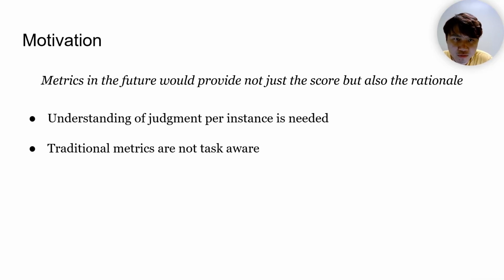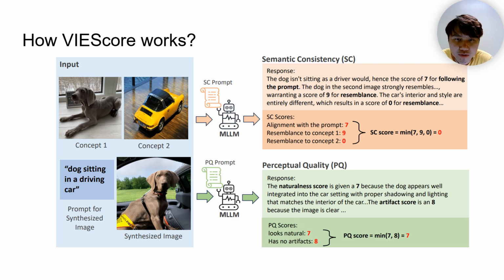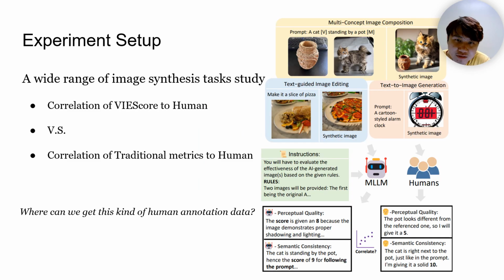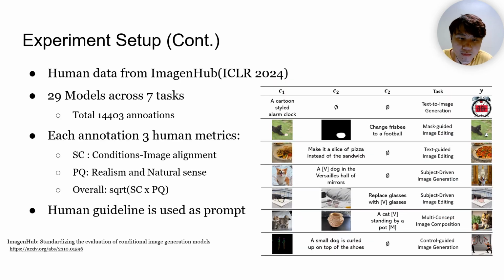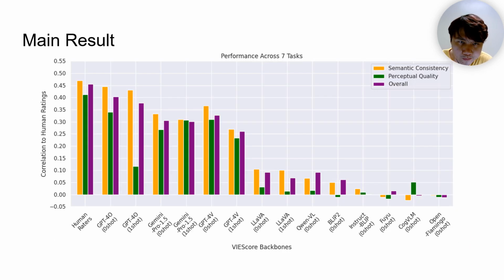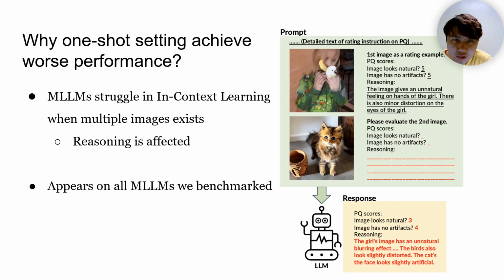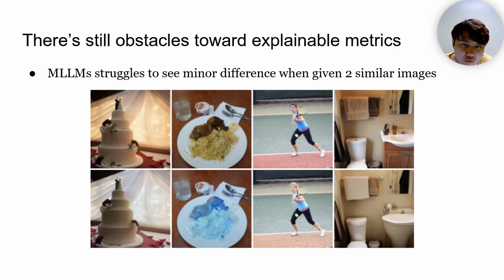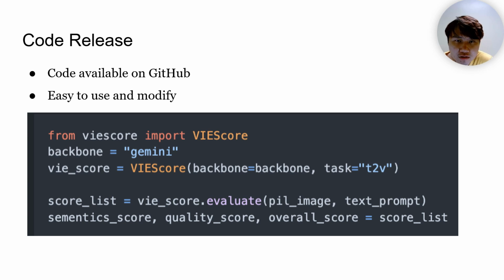(ACL2024 main) VIEScore: Towards Explainable Metrics for Conditional Image Synthesis Evaluation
ACL2024 main
VIEScore: Towards Explainable Metrics for Conditional Image Synthesis Evaluation

In the rapidly advancing field of conditional image generation research, challenges such as limited explainability lie in effectively evaluating the performance and capabilities of various models. This paper introduces VIEScore, a Visual Instruction-guided Explainable metric for evaluating any conditional image generation tasks. VIEScore leverages general knowledge from Multimodal Large Language Models (MLLMs) as the backbone and does not require training or fine-tuning. We evaluate VIEScore on seven prominent tasks in conditional image tasks and found: (1) VIEScore (GPT4-o) achieves a high Spearman correlation of 0.4 with human evaluations, while the human-to-human correlation is 0.45. (2) VIEScore (with open-source MLLM) is significantly weaker than GPT-4o and GPT-4v in evaluating synthetic images. (3) VIEScore achieves a correlation on par with human ratings in the generation tasks but struggles in editing tasks. With these results, we believe VIEScore shows its great potential to replace human judges in evaluating image synthesis tasks.